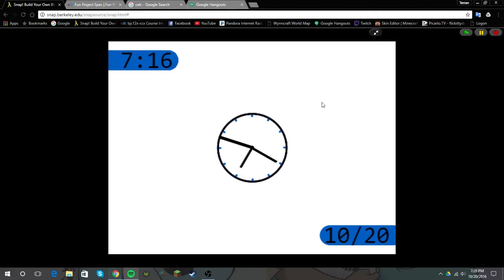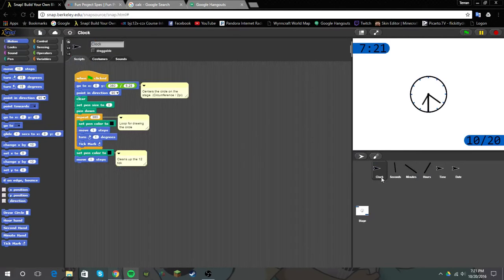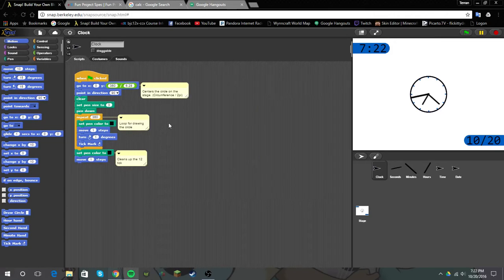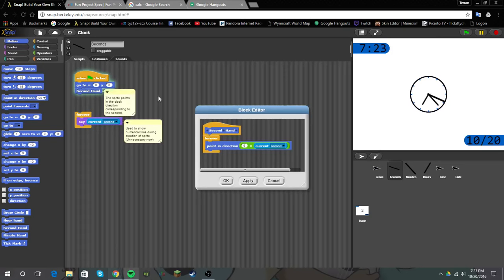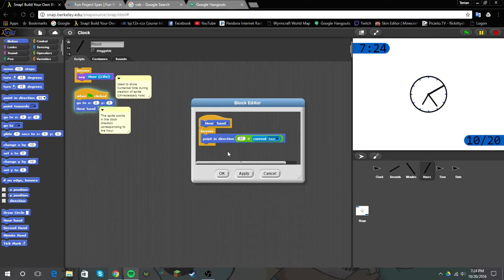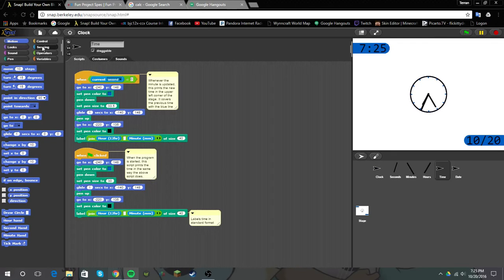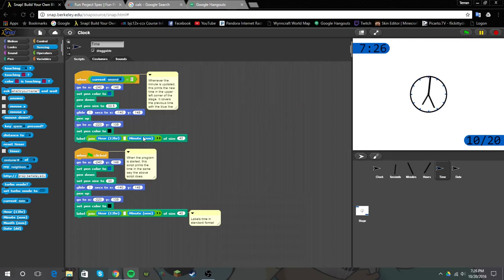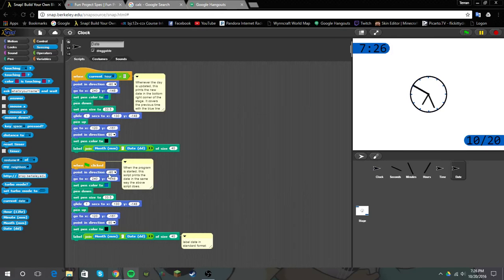Snap! Coding - Clock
Beauty and Joy of Computing Week 6 project. A quaint little clock design I came up with. Enjoy this Easter Egg!